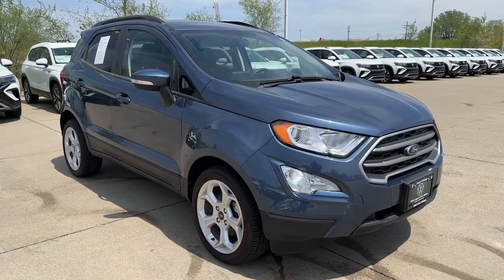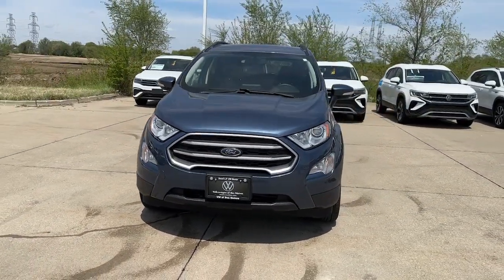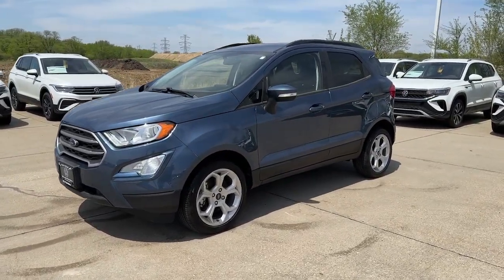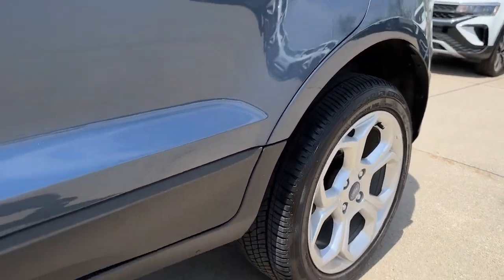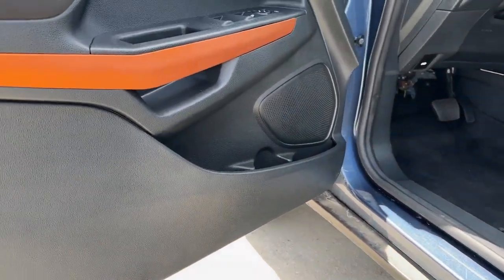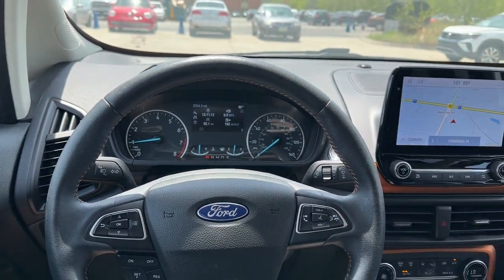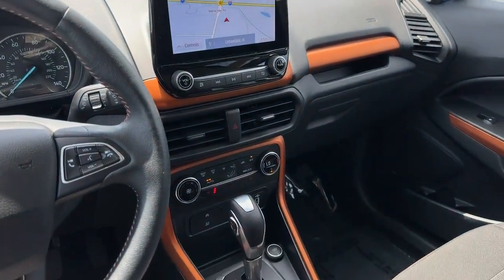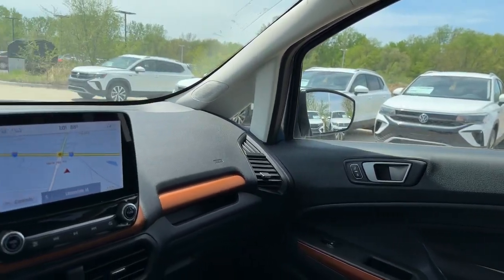2021 Ford EcoSport Des Moines, Johnston, West Des Moines, Clive, Waukee, IA MC436270VS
Blue Used 2021 Ford EcoSport SE FWD available in Des Moines, Iowa at

SE trim. FUEL EFFICIENT 29 MPG Hwy/27 MPG City! Heated Seats NAV Sunroof Apple CarPlay WiFi Hotspot Keyless Start Satellite Radio Alloy Wheels Turbo SE CONVENIENCE PACKAGE SE APPEARANCE PACKAGE Back-Up Camera READ MORE! KEY FEATURES INCLUDE: Sunroof Heated Driver Seat Back-Up Camera Turbocharged Satellite Radio Aluminum Wheels Keyless Start WiFi Hotspot Apple CarPlay Heated Seats. Privacy Glass Keyless Entry Child Safety Locks Steering Wheel Controls Electronic Stability Control. OPTION PACKAGES: SE CONVENIENCE PACKAGE 110V/150W AC Power Outlet Blind Spot Information System (BLIS) Cross-Traffic Alert SYNC 3 Communications & Entertainment System w/47B voice-activated touchscreen navigation system and 8 LCD capacitive touchscreen in center stack w/swipe and pinch-to-zoom capability SiriusXM Traffic & Travel Link 7 Speakers Ambient Lighting SE APPEARANCE PACKAGE Leather-Wrapped Steering Wheel Wheels: 17 Shadow Silver Aluminum Tires: 17 Orange Instrument Panel Appliques 6-Way Power Drivers Seat fore/aft up/down and recline w/manual lumbar. Ford SE with Blue exterior and Ebony Black interior features a 3 Cylinder Engine with 123 HP at 6000 RPM*. EXPERTS REPORT: Great Gas Mileage: 29 MPG Hwy. WHO WE ARE: Lithia is one of Americas largest automotive retailers. We are focused on providing customers with an honest and simpler buying and service experience. We are giving customers straightforward information so that they can make confident decisions. We believe that our local communities are our lifeblood. In addition to the employment opportunities we provide in each of our neighborhoods we also provide contributions to charitable organizations that serve our families friends and customers. Plus tax title license and $180 dealer documentary service fee. Price contains all applicable dealer offers and non-limited factory offers. You may qualify for additional offers; see dealer for details.